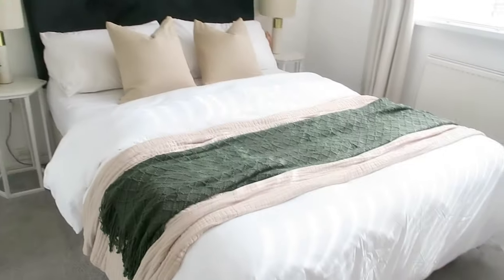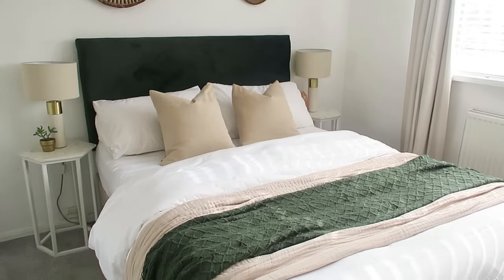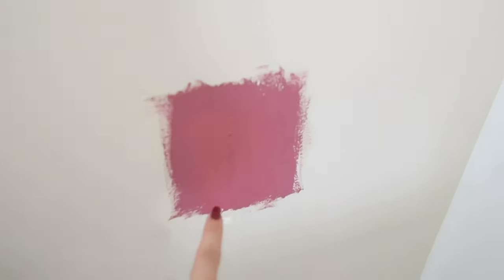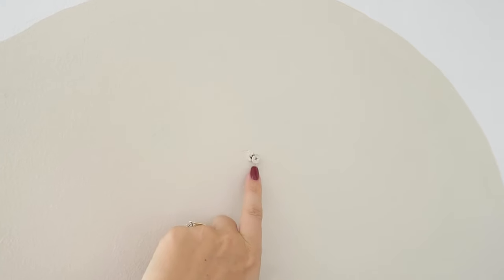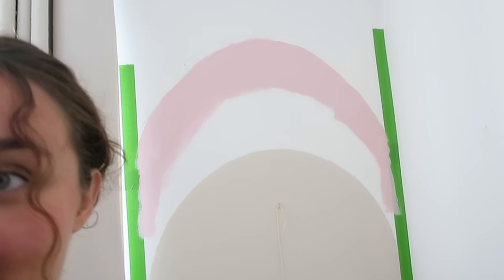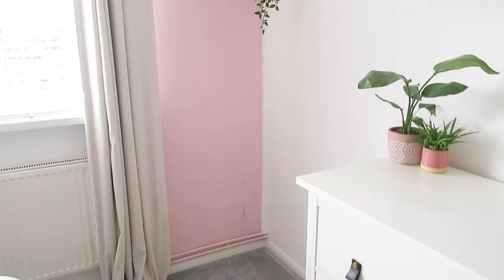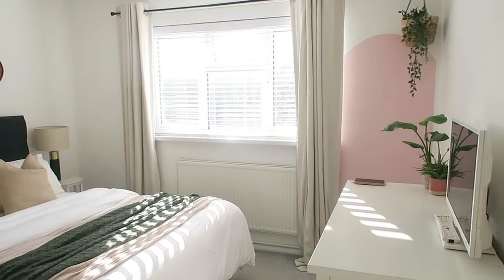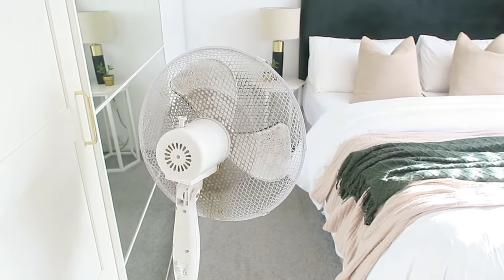Bedroom & Nursery corner decorating | Painting an arch | Home updates | DIY lamps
Bedroom & Nursery corner decorating | Painting an arch | DIY lamps | MyOrganisedBubble

LINKS:
MUSLIN THROW*
GREEN THROW*